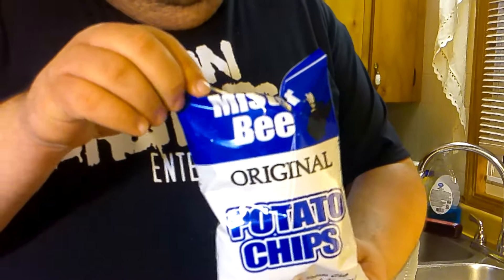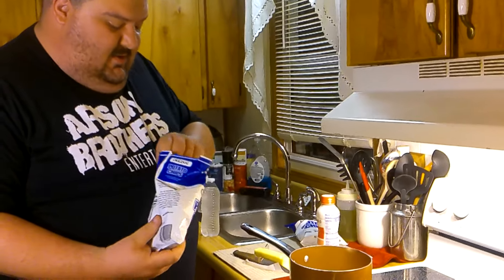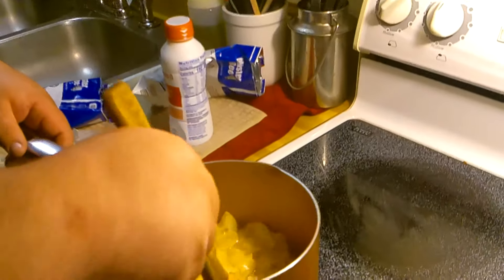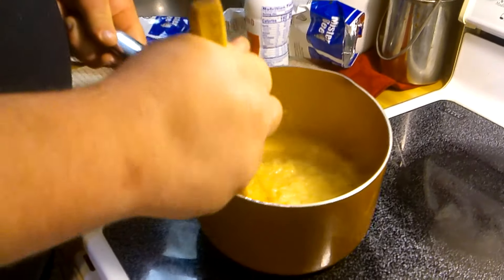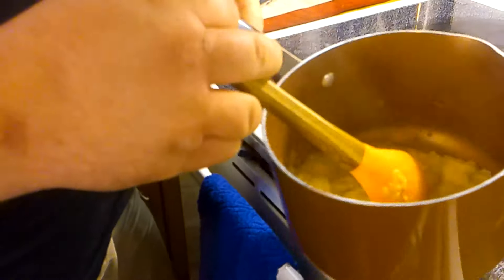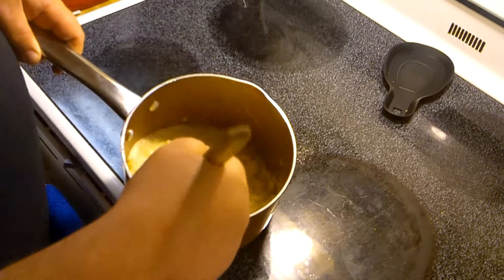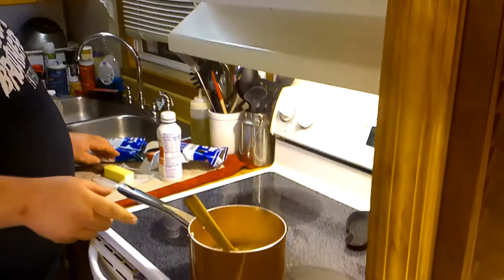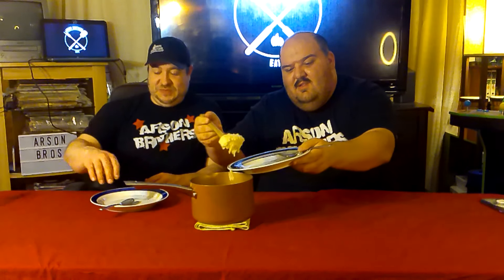TikTok Potato Chip Mashed Potatoes Challenge with Mister Bee Potato Chips | Arson Brothers Eats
We try the TikTok Potato Chip Mashed Potatoes Challenge using West Virginia's own Mister Bee Potato Chips!

Facebook.com/ArsonBrothers
@arsonbrothersentertainment on Instagram

Search Arson Brothers at